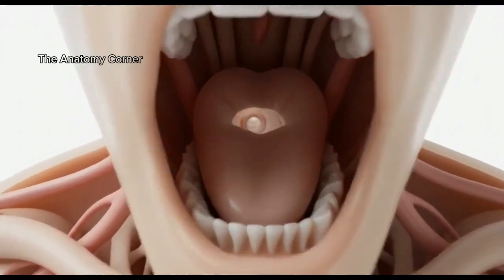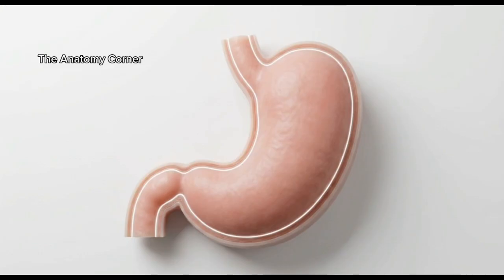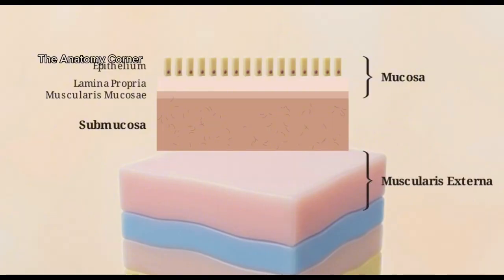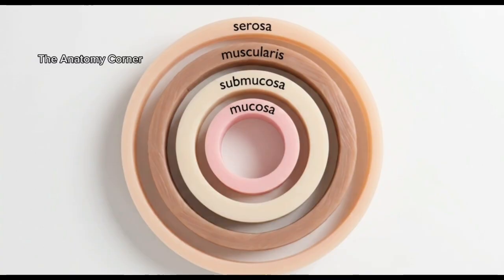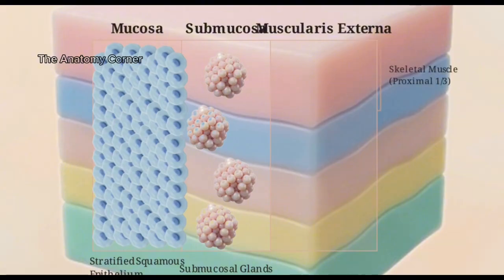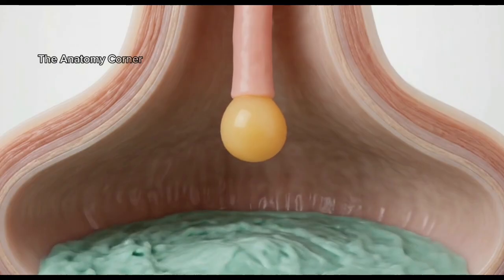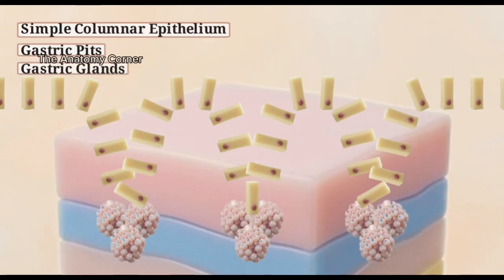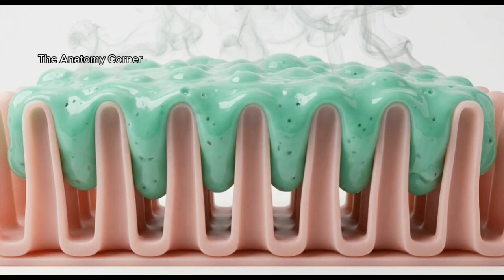Anatomy of the Upper GIT | Complete Upper Gastrointestinal Tract Explained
This video explains the structure, blood supply, nerve supply, lymphatic drainage, and clinical relevance of the upper digestive system, making it ideal for medical and allied health students.